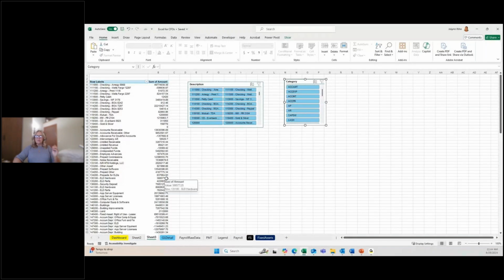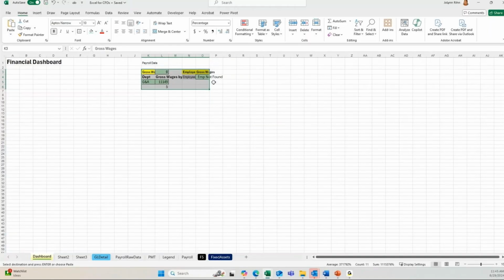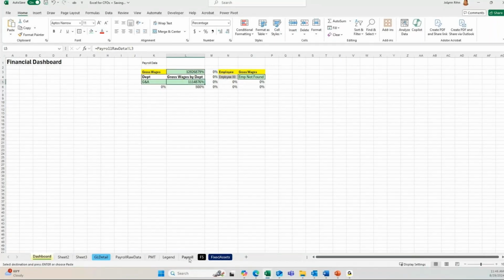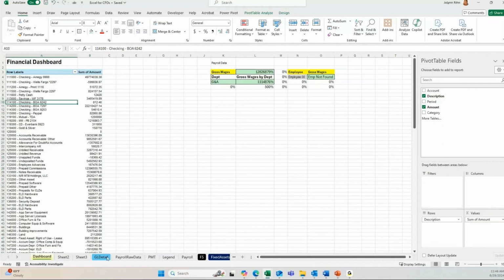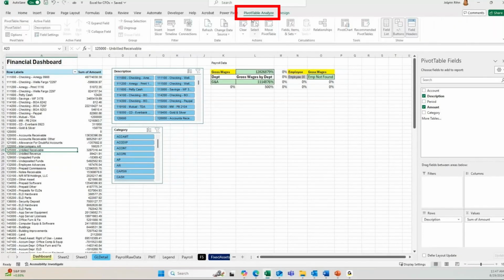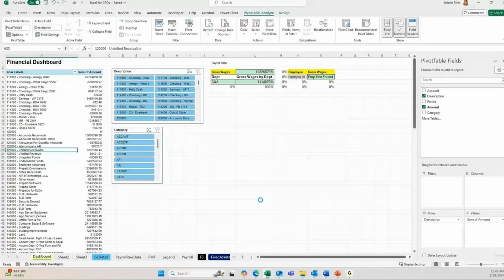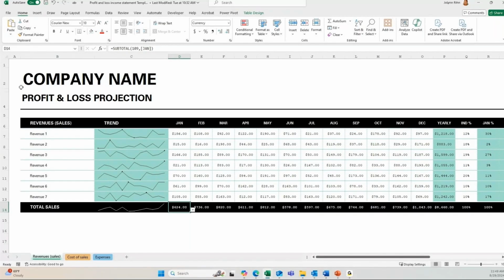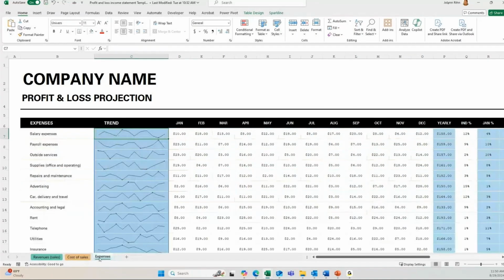Building Excel Dashboards: Simplify Data Management for CFOs and Business Leaders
Learn how CFOs and business leaders can create Excel dashboards to efficiently store and manage data for better decision-making.